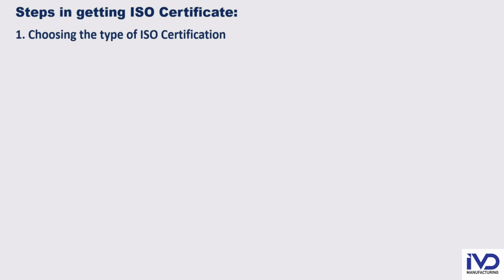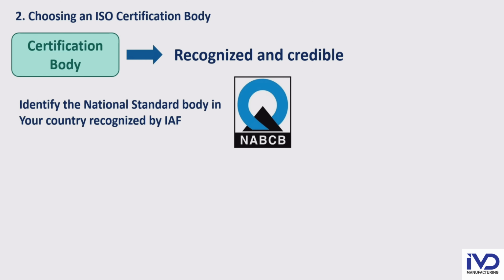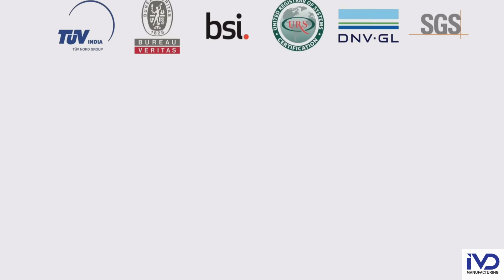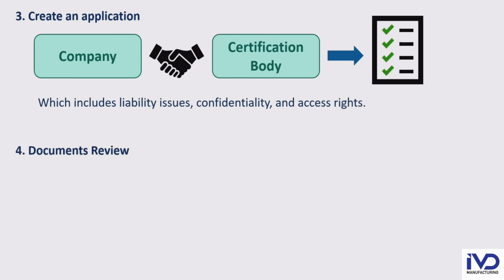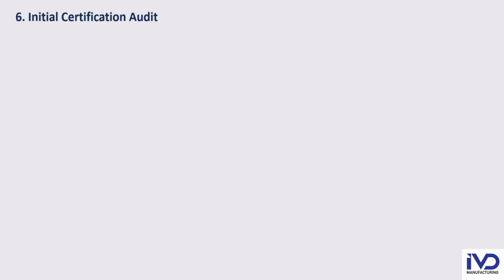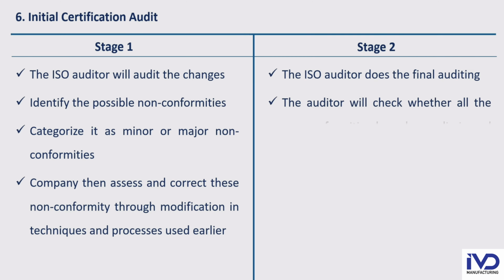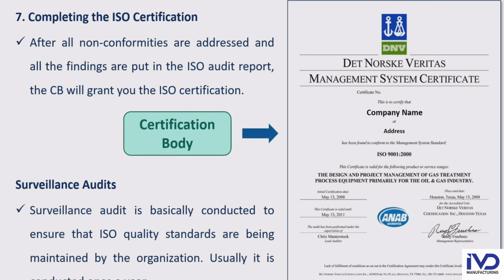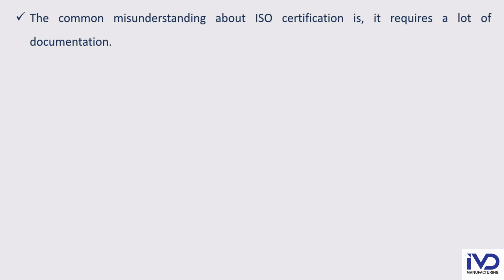How to get ISO13485 MD-QMS Certificate|Selection of Notified Bodies|ISO Certificate for Manufacturer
How to get ISO13485 MD-QMS Certificate|Selection of Notified Bodies|ISO Certificate for Manufacturer@ivdmanufacturing7208

ISO Standards | ISO Applications| ISO Standards in Daily Life | Types of ISO Standards | ISO Details @ivdmanufacturing7208

ISO (International Organization for Standardization) is a worldwide federation of national standards bodies. ISO is a nongovernmental organization that comprises standards bodies from more than 160 countries, with one standards body representing each member country
The International Organization for Standardization (known as the ISO for short) is a global organization that works to provide standardization across an array of products and companies. Its main goal is to facilitate trade, but its focus is on process improvement, safety, and quality in several areas

Tips for getting ISO Certification |Make your ISO Certification Process Easy with 5 Minute Video!
ISO Standards Kya hota hai
ISO Standards
ISO Standards Example
ISO Standard Type
ISO Examples
ISO Standards Daily Life Example
ISO Application in Daily Life
Meaning of ISO Standards
Explained ISO Standards in Hindi
ISO Standards in English
How to get ISO Certificate
How to obtain ISO9001:2015 Certificate
ISO Certificate ka process kya hai
ISO Standards Explained in Telugu
ISO 20000 (Service Management)
ISO 22301 (Business Continuity)
ISO 27001 (Information Security)
ISO 27005 (Information Risk Management)
ISO 31000 (Risk Management)
ISO 38500 (Corporate Governance of Information Technology)
List of forms under Medical Devices Rules, 2017:
Medical Device Registration in India
Test License Application
Manufacturing License Application
Classification of Medical Device
ClassA
ClassB
ClassC
ClassD
How to add address
How to edit address
how to add site address
IVD Registration in India
CDSCO Registration in India
How to register Medical Device in India
what is the Registeration process of CDSCO in India
What is the Registeration process of Medical Device in India